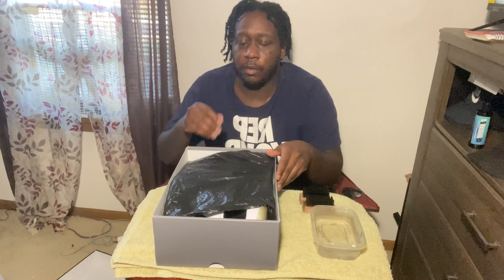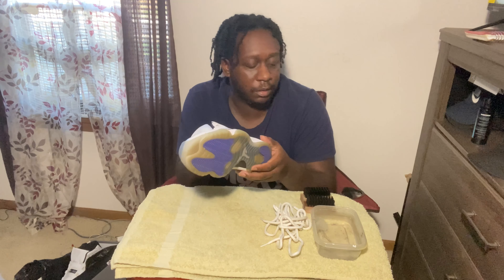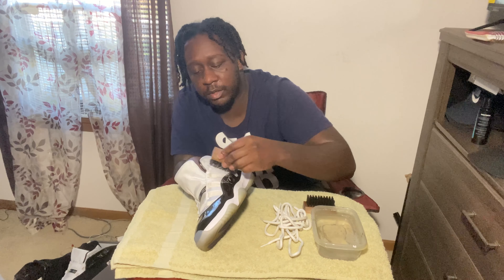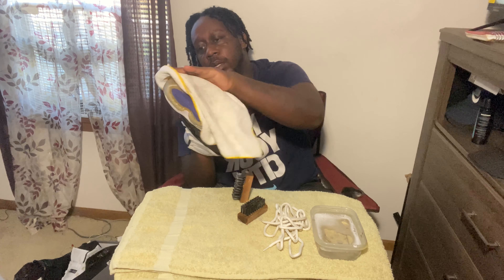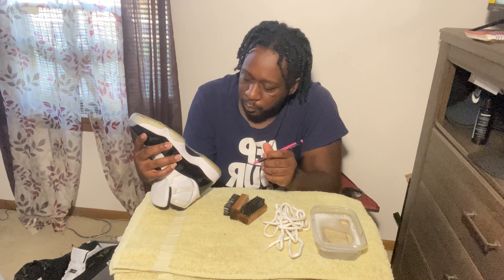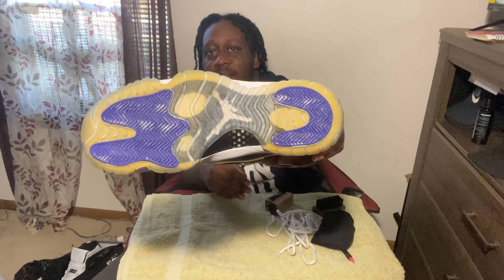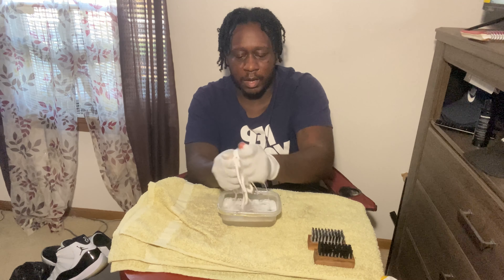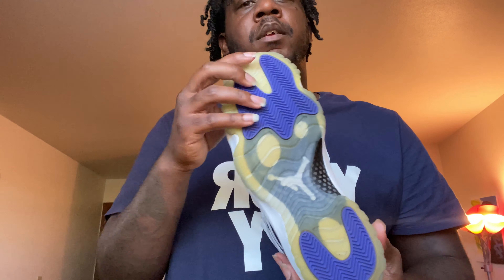How to clean sneakers with reshoven8r cleaning kit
Follow me on all social media sites @Dreadfulkicks

Validkixx 524 main st Racine 53403

Nike outlet 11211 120th Ave #80 pleasant prairie 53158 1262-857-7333

Nike outlet 6170 w grand Ave #569 Gurnee IL 60031